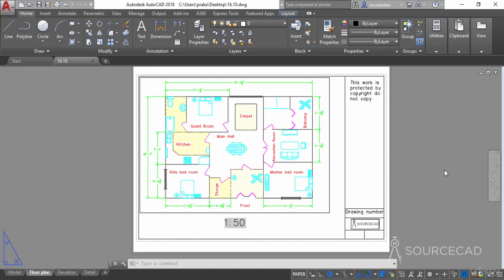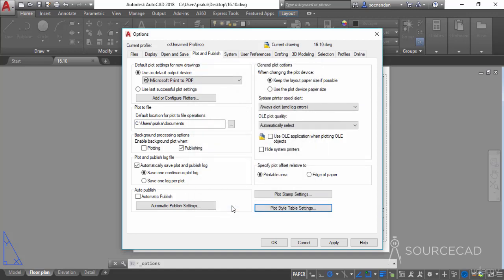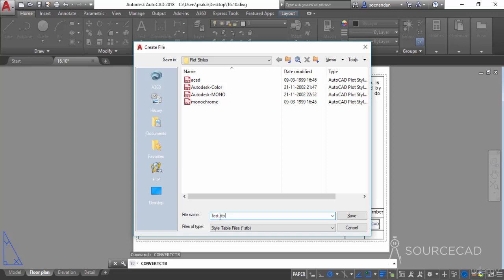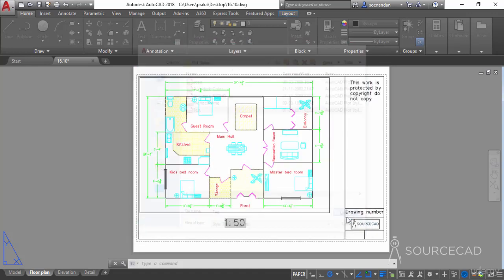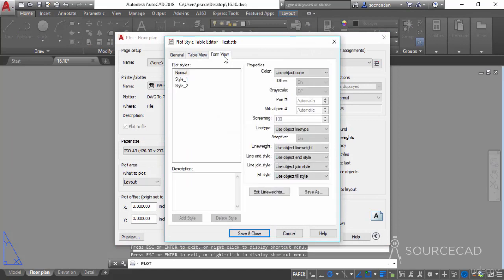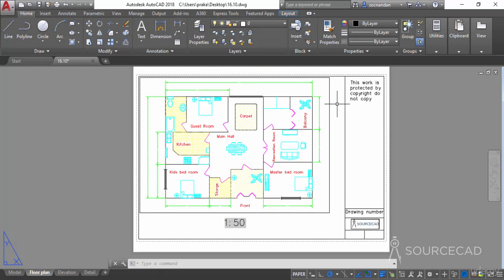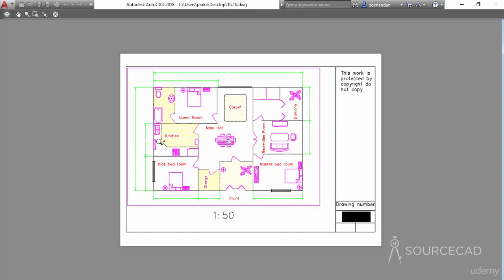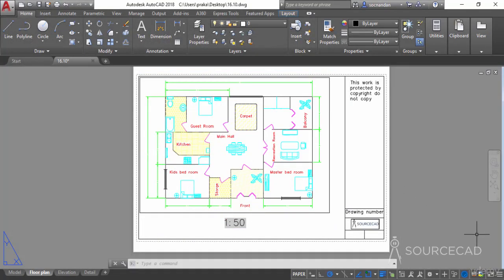138 Making and using named plot style table